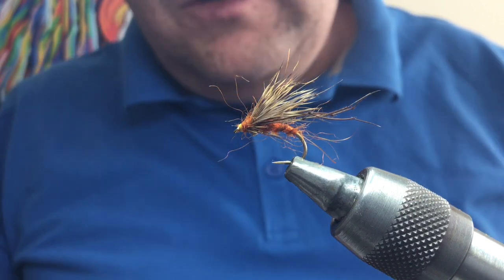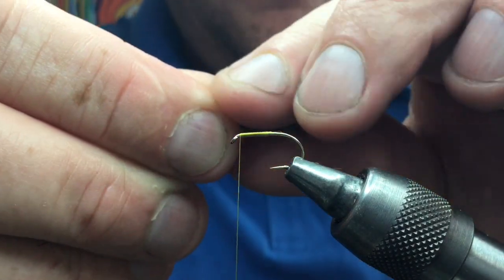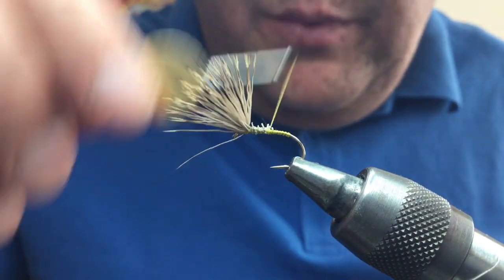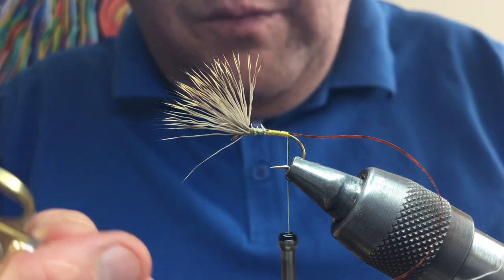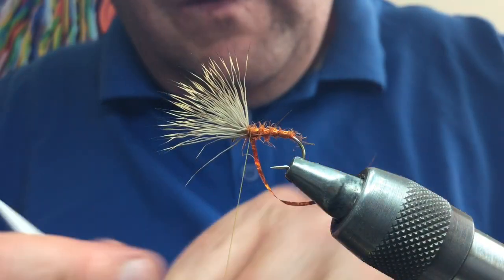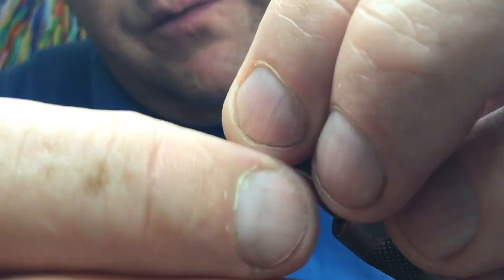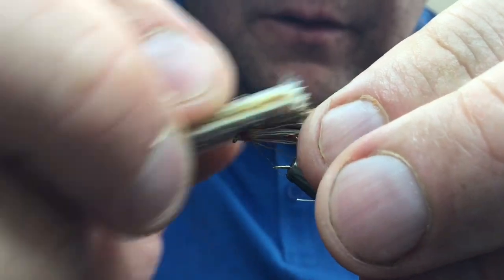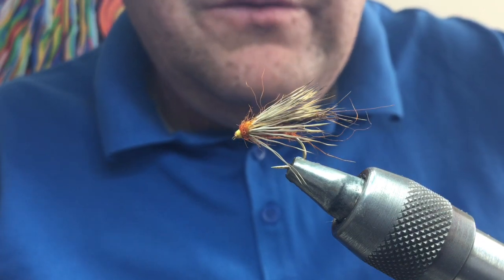Half hog hopper variant